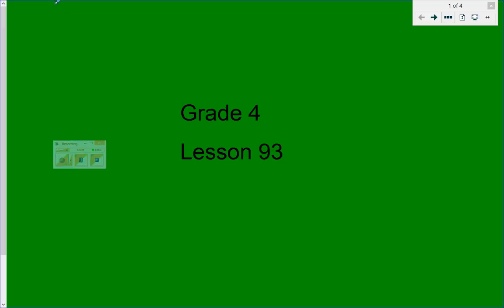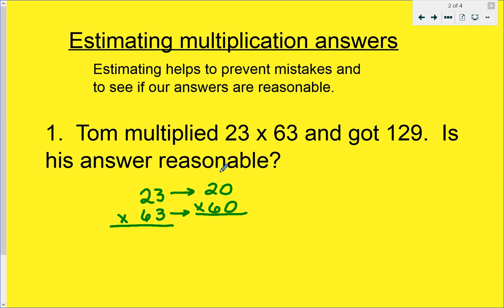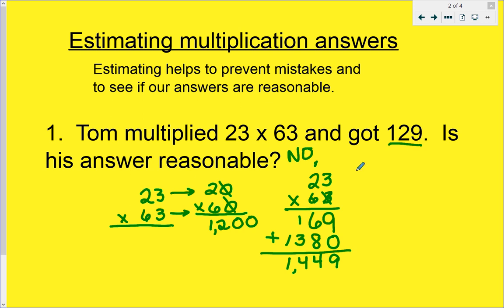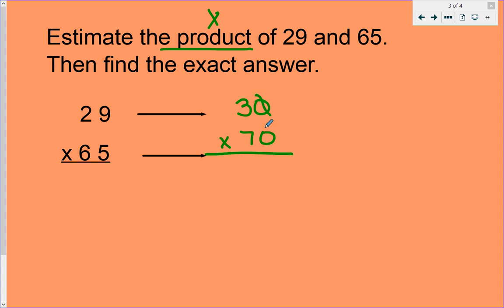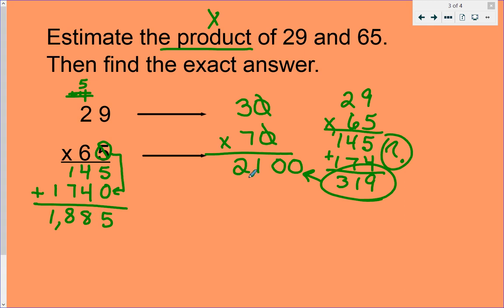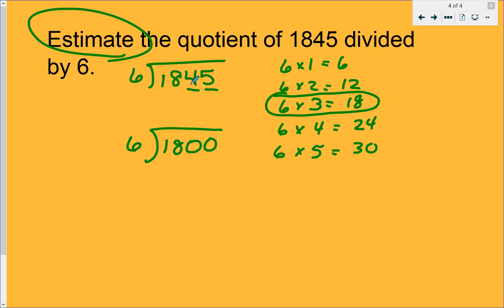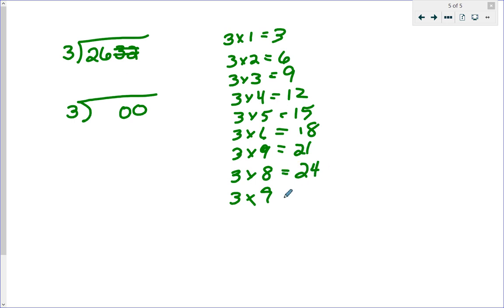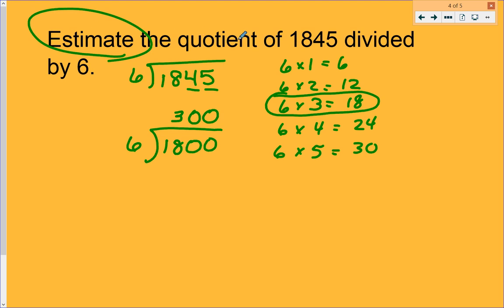Grade 4 Lesson 93